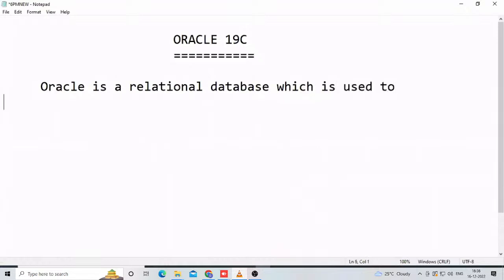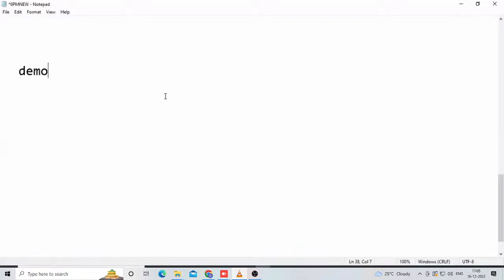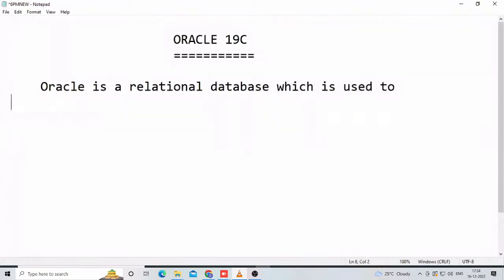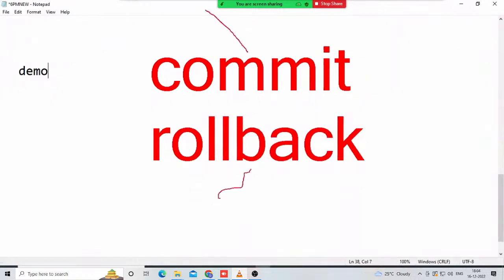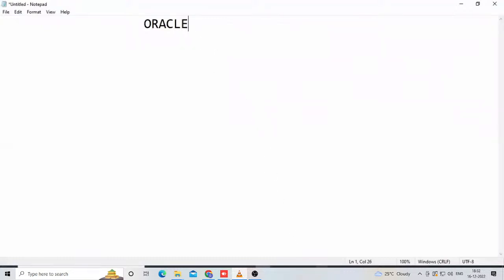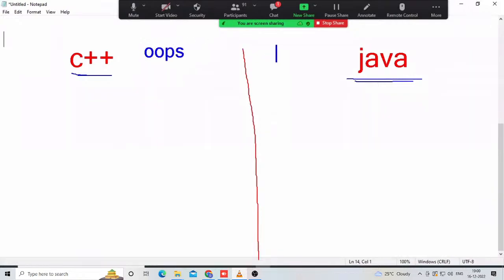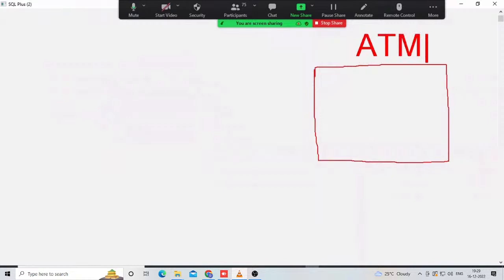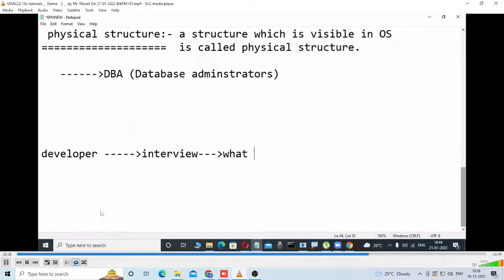ORACLE 19c tutorials by Mr. Murali